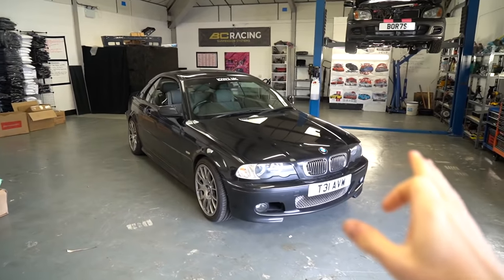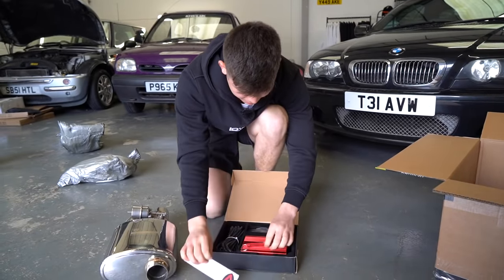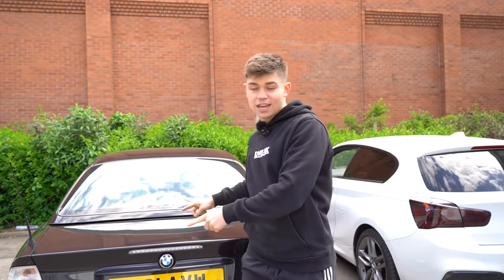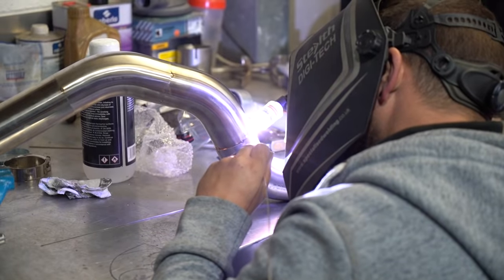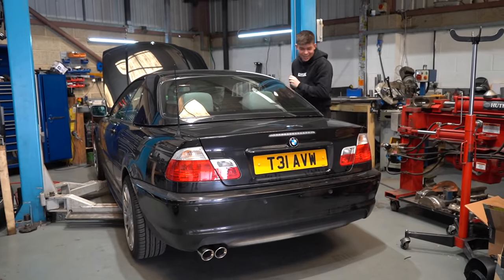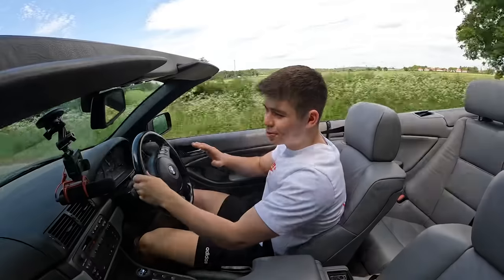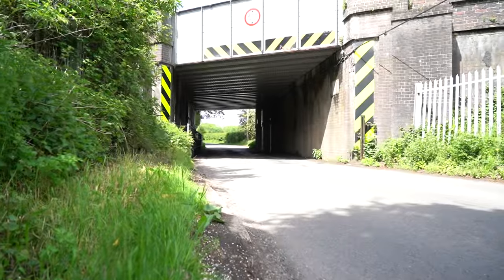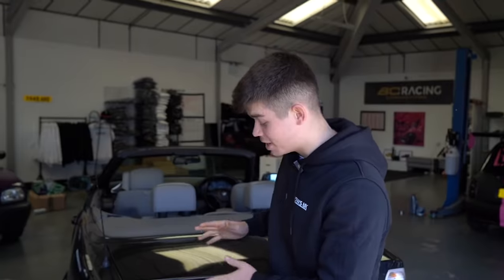FITTING AN *INSANE* VALVED EXHAUST TO THE BUDGET BMW E46!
Username: jackmcneill.cars

Username: jack.mcneill